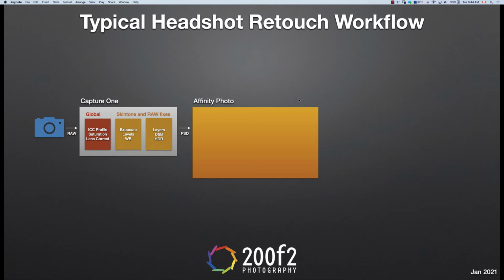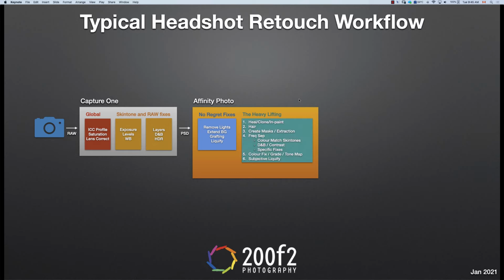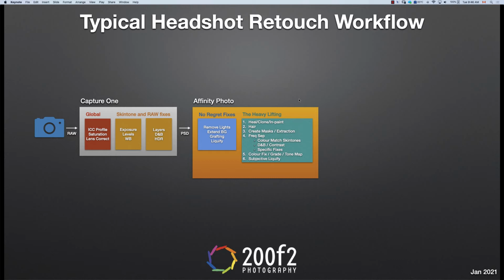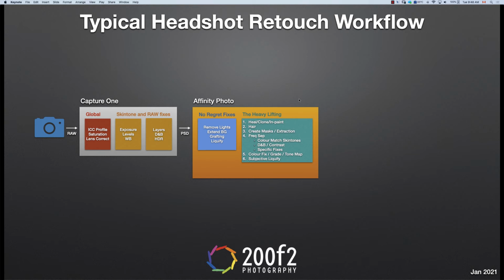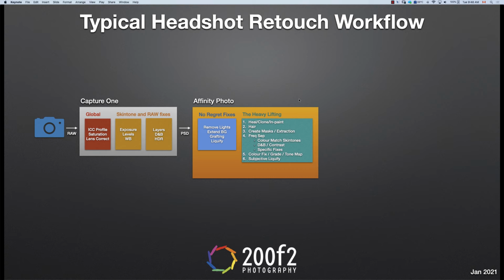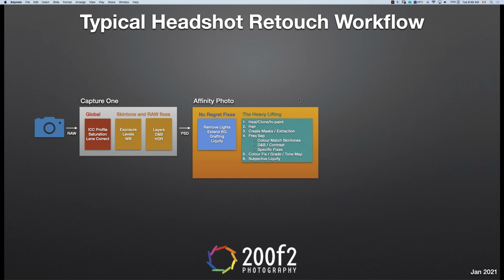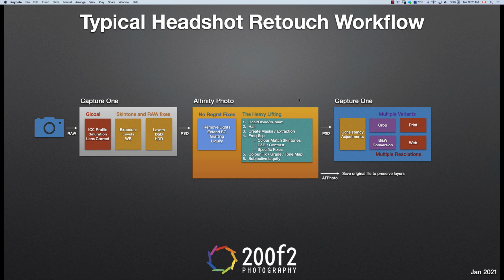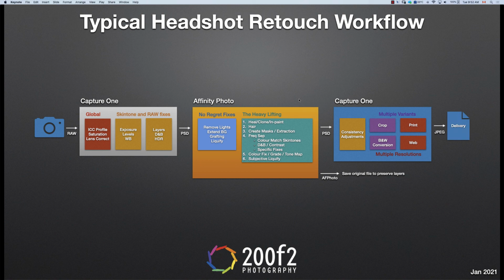Workflow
My typical headshot retouch workflow.